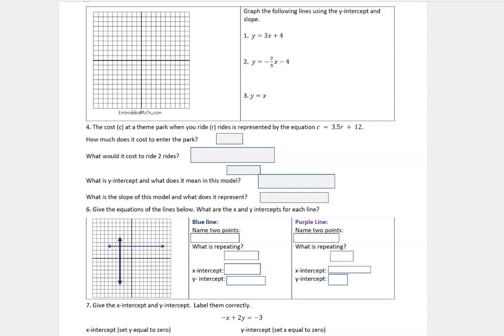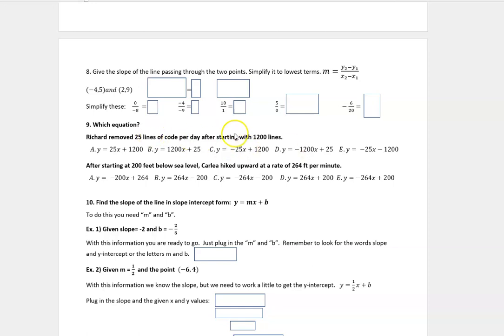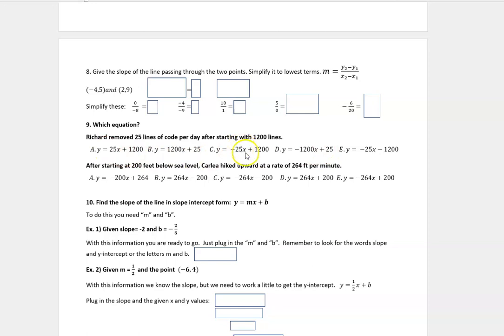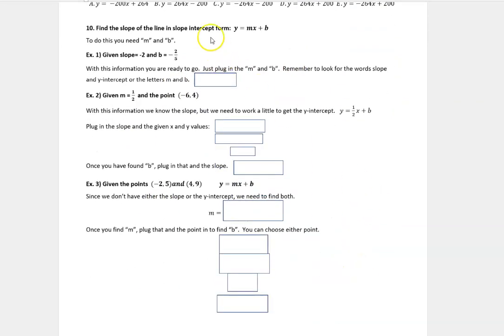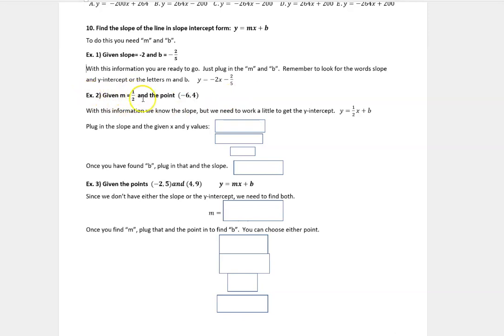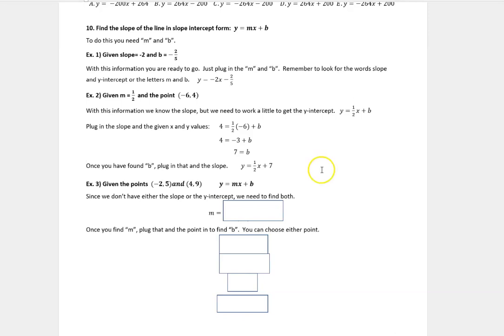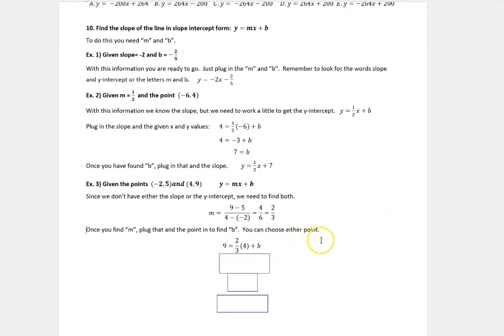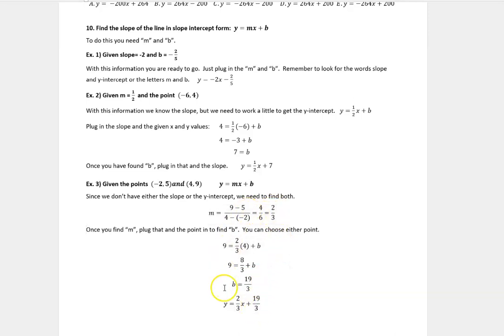Linear Equations: Translate and find the equation of a line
Part 2 of 2 In the second half of this video, we translate an English statement into a linear equation and find the equation of a line given the "m" and "b", the slope and a point, and two points.